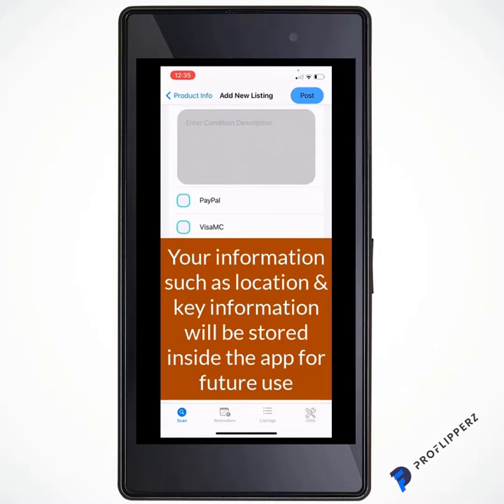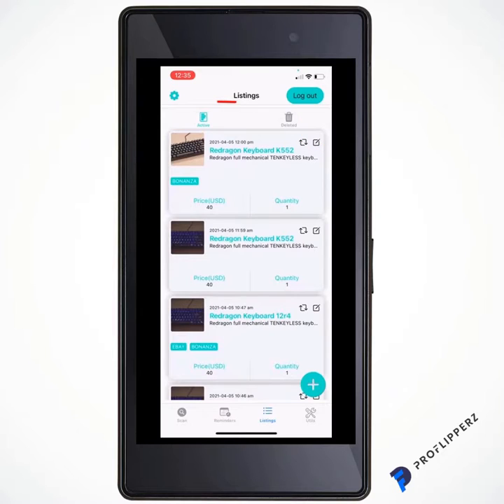PRO Flipppezr Founders Edition Mobile App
This App Helped My Top Student Make $29,343 In 69 Days Buying Retail Items Cheap & Selling For Profit 10X Faster

Get Started Today With Access To The Mobile App + Training

It’s Easy To Start! Just Scan It, Buy It, & Flip It!

Click Play On The Demo Below
No More Creating Listings Manually ProFlipperz App Pulls The Data For You From Over 250+ Million Products Auto-Fills The Details For You Then Push To Multiple Marketplaces At Once
See How...

I Flipped OVER $4,000,000 OF PRODUCTS PART TIME...

Save $1,000’s
Buying Inventory Cheap +
Flip Products 10x Faster